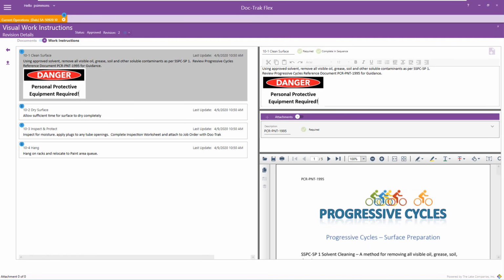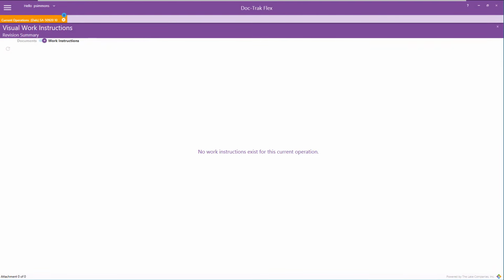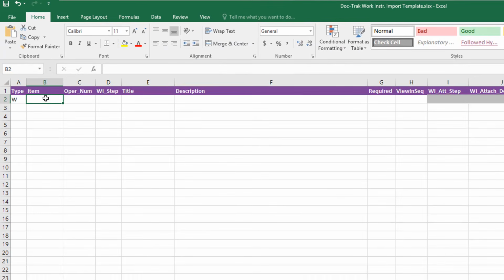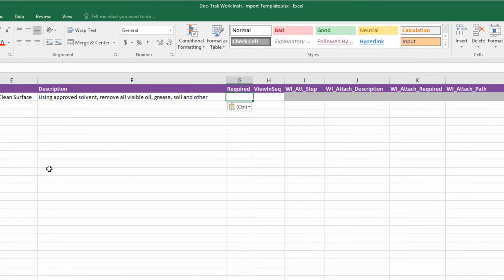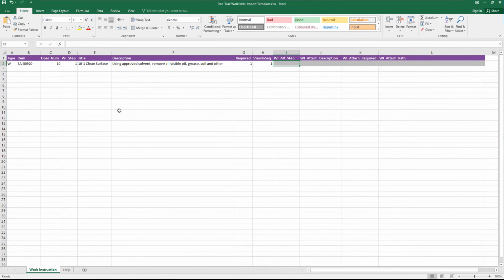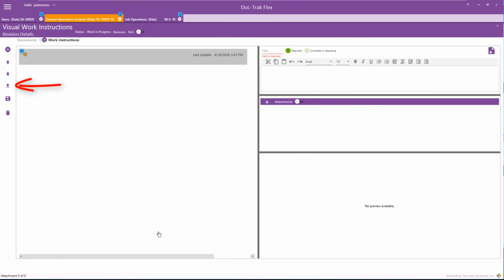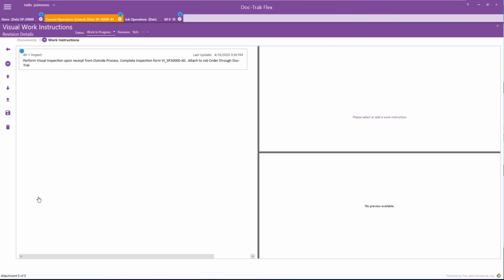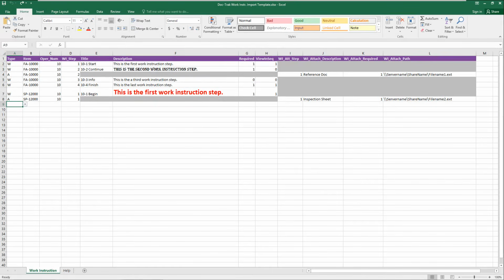SyteLine Doc-Trak FLEX: Importing and Tracking Work Instructions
This lesson was recorded in Doc-Trak 2019 and is included in the Doc-Trak 2023 course because the functionality has not changed. The interface may look different from your version.

Builds a large set of visual work instructions outside SyteLine in an Excel template and uploads them through Doc-Trak FLEX, then looks at how usage is tracked.

Covers the downloadable template, line types for instruction steps versus attachments, how unused columns grey out, the help worksheet, and entering item, operation, sequence, title and description.

In this lesson:
0:00 Why import rather than build step by step
0:31 Downloading the Excel template
0:52 Instruction steps and attachment columns
1:10 The help worksheet
1:27 Clearing the sample data
1:58 Line type, item and operation
2:16 Sequence numbers and titles